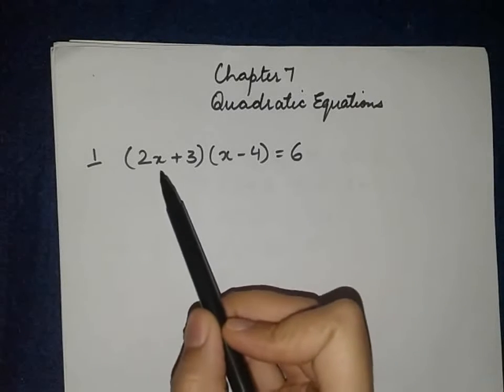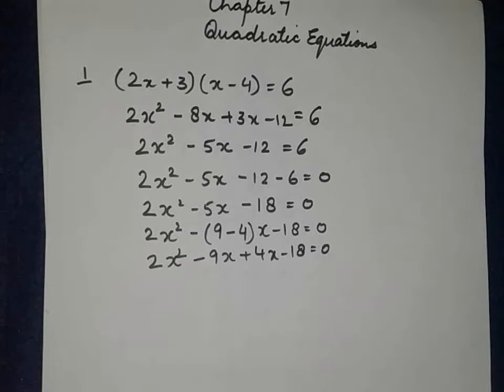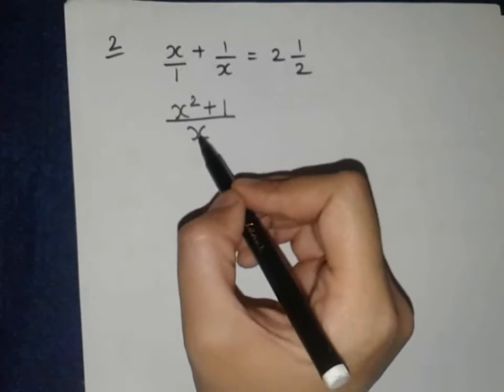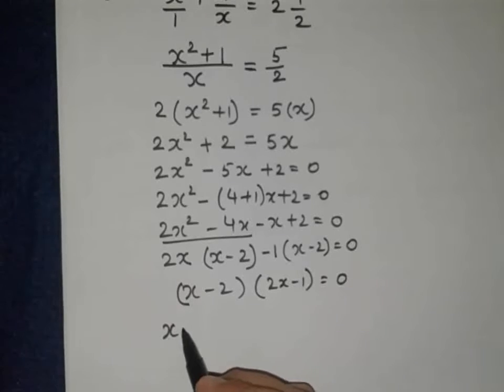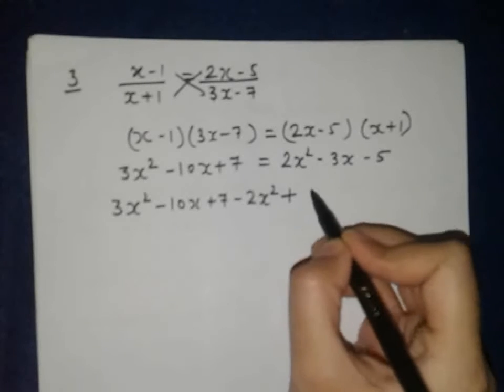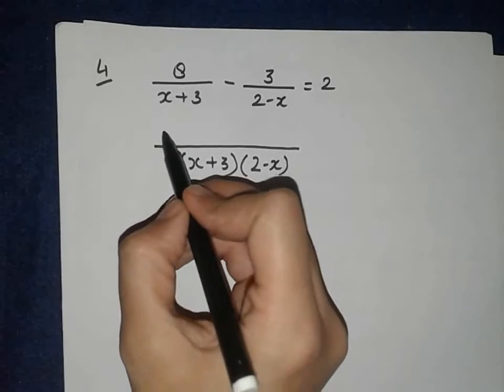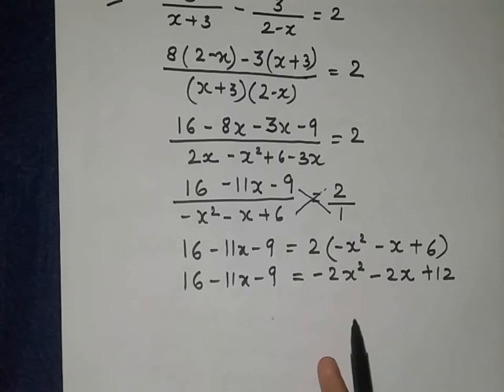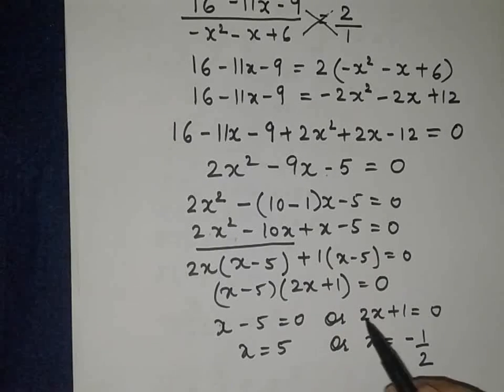Class IX Mathematics (Assignment 6)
Chapter: Quadratic Equations (Part 2)